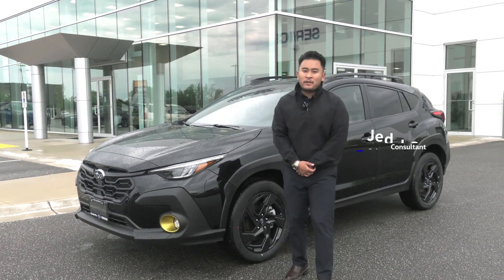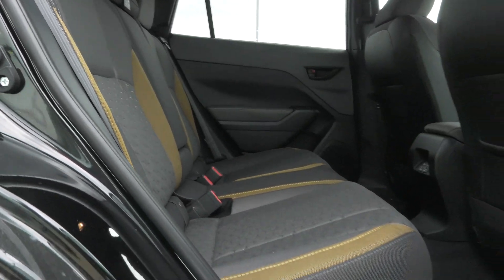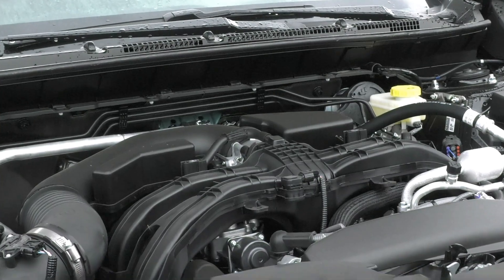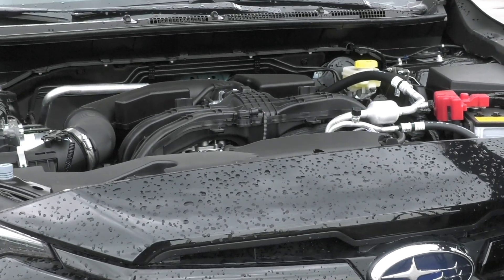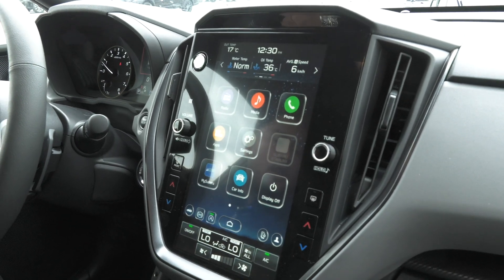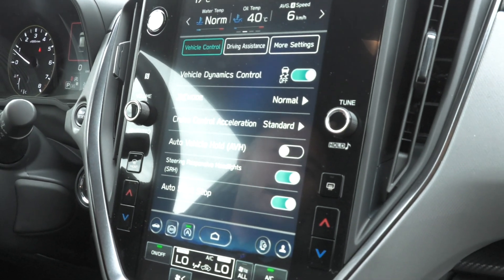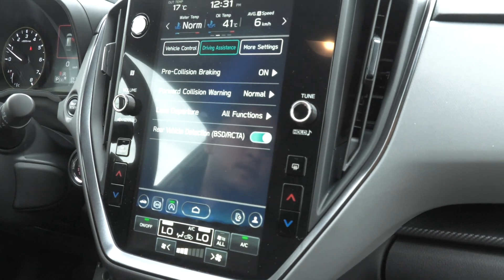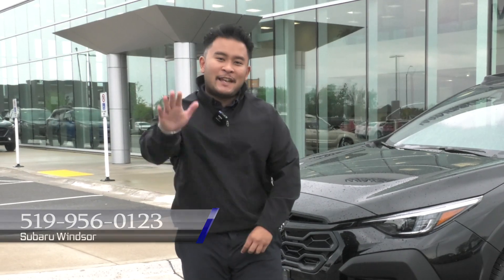2024 Subaru Crosstrek - Jedd Cruz of Subaru Windsor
Take a quick walk around the 2024 Subaru Crosstrek in black onyx.
Jedd Cruz points out some wonderful features and tells us more information on the famous Subaru engine design.
Take a test drive today.

Subaru Windsor- visit our new Subaru Dealership at 1602 Sylvestre Dr. Techumseh Ontario.
subaruwindsor.ca